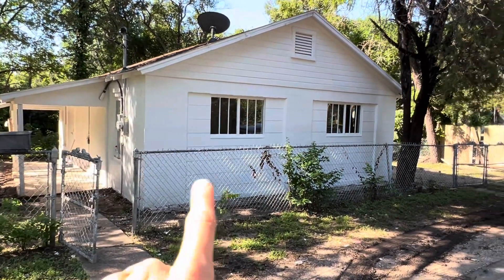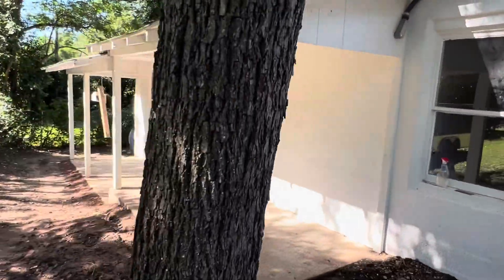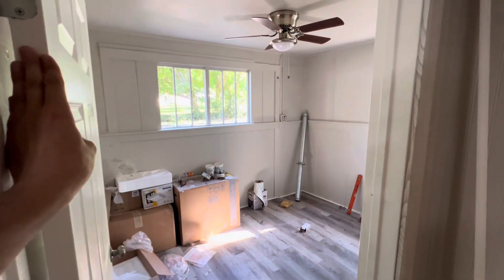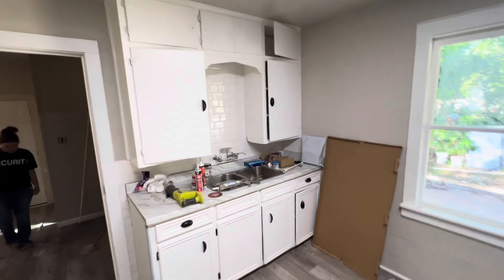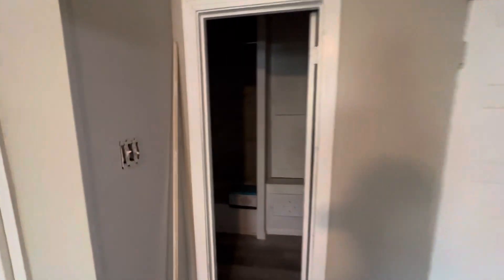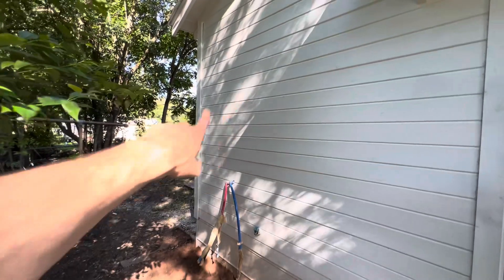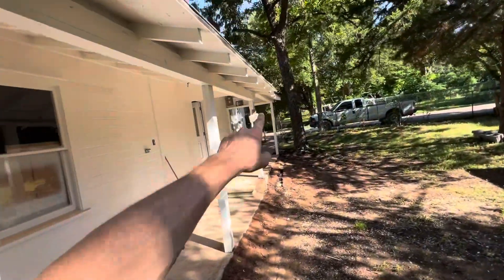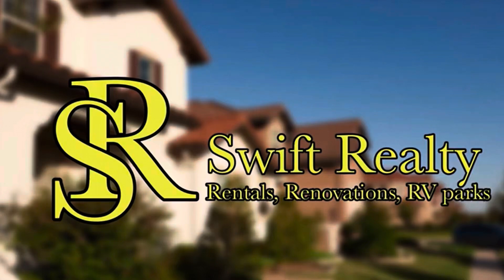Brook House - EP2